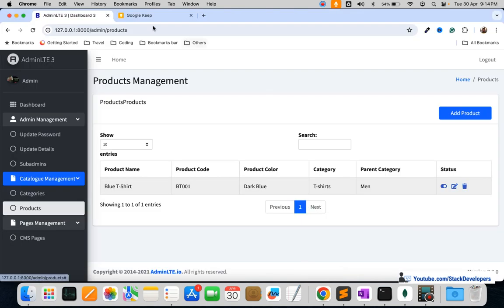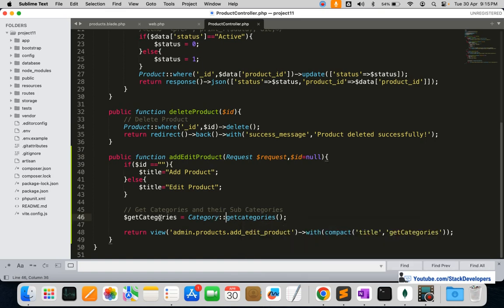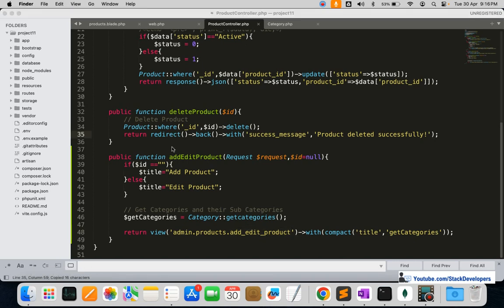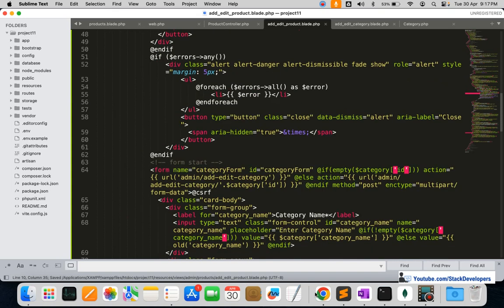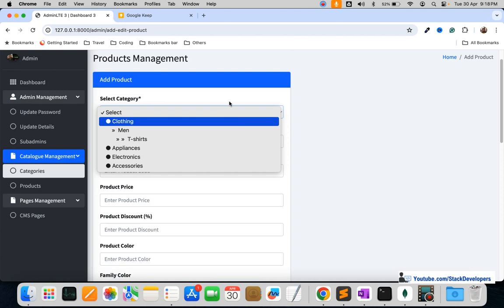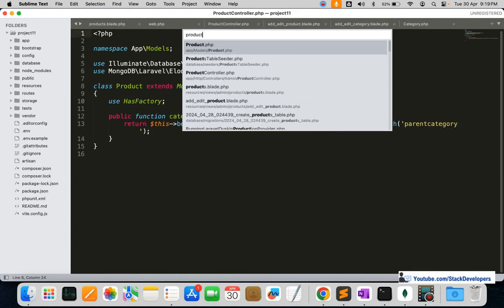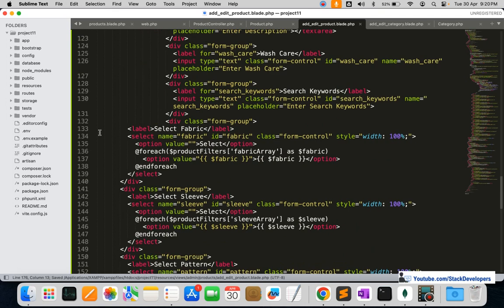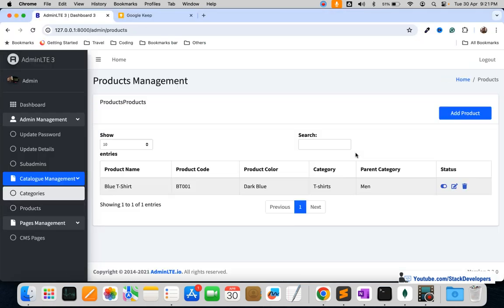#39 Laravel 11 Tutorial | Ecommerce with Laravel & MongoDB | Product Module (IV) | Add/Edit Product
This is Part 39 of the Laravel 11 Tutorial in which we are building the e-commerce website with Laravel as the front end and MongoDB as the back end. We will continue working on the Products module.

In this part, we will work on the Add Product page in the admin panel. We will make a common Add/Edit Product form/route as we have done for categories in earlier parts.

1) Update products.blade.php file :-
First of all, we will show the "Add Product" link at the top right side of the products page in the admin panel.

2) Create Route:-
Create GET/POST route for Add/Edit Product in web.php file under admin group with id parameter as optional (that is required in case of edit product) like below:-

Route::match(['get','post'],'add-edit-product/{id?}',[ProductController::class,'addEditProduct']);

3) Create addEditProduct function :-
Create addEditProduct function in ProductController with parameter $id as optional. We will add a condition to execute the "Add Product" functionality in case $id is empty otherwise "Edit Product" functionality if $id is coming.
We will also get all the categories and return to the add_edit_product.blade.php file that we will create in the next step.

4) Create add_edit_product.blade.php file :-
Now we will create an add_edit_product.blade.php file at path /resources/views/admin/products/ and will add an admin design to it similar to the add_edit_categories.blade.php file.

We will create Add Product form with all columns that we have created in the products table along with the "Select Category" drop-down in which we will show all categories and subcategories.

Now, we will add filters select boxes in the add product form.

5) Create productFilters function :-
Now create productFilters function at Product model to define all products filters and their values in array.

6) Update addEditProduct function :-
We will update addEditProduct function to call filters arrays so that we can return filter options to display in "Add Product" form.

7) Update add_edit_product.blade.php file :-
We will update Add product form now with filter select boxes and show their values.

Now our "Add Product" form is ready. In next video, we will insert product in products table and will show it in view products page.